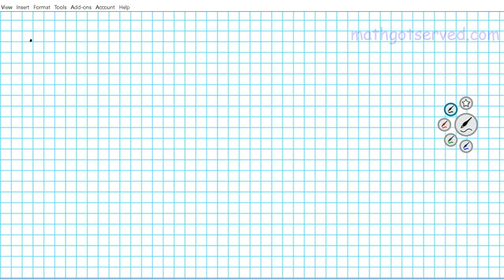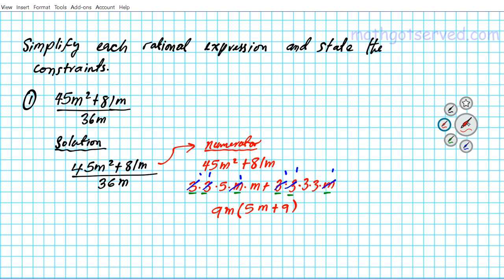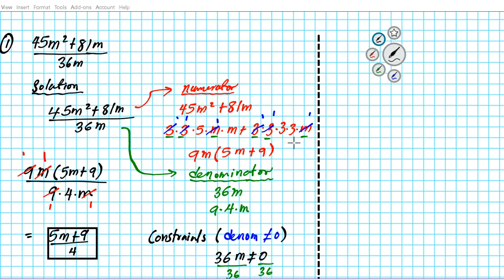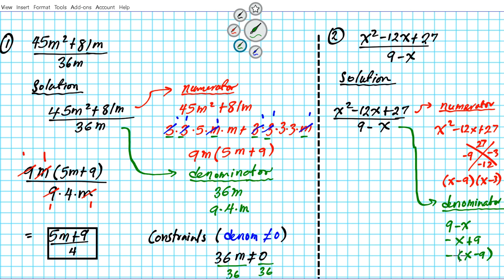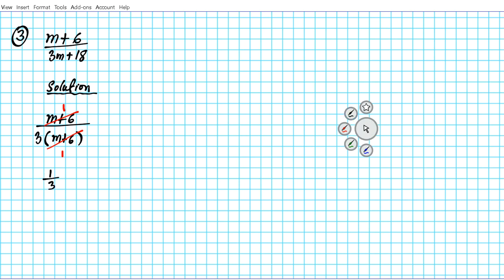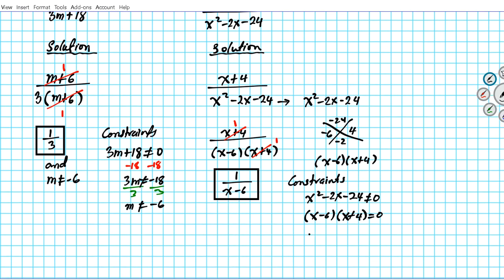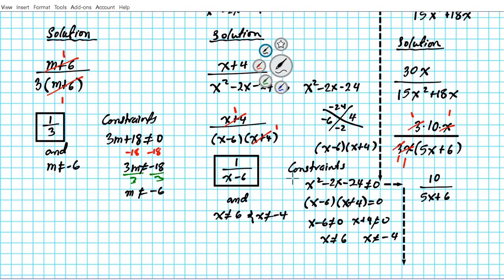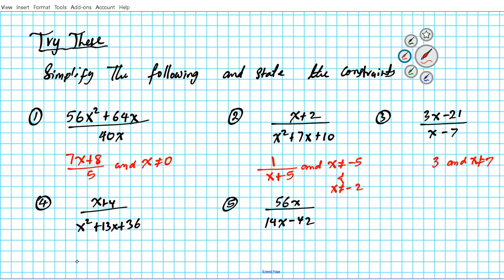Simplifying Rational Explained VText Ku 11.1 Understand how Kutasoftware Teachers Pay mathgotserved